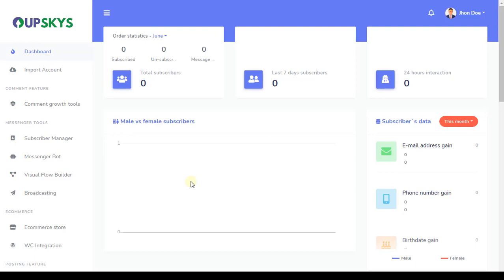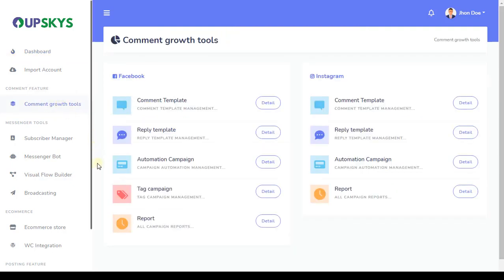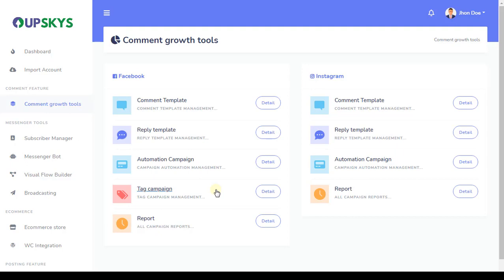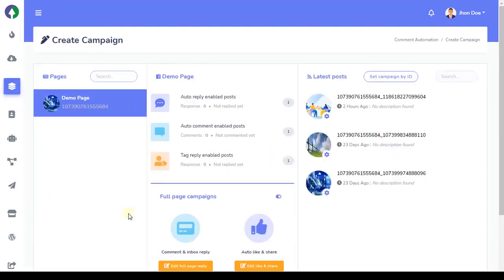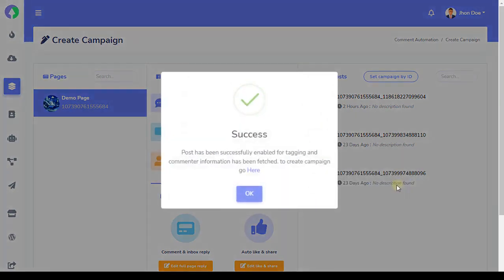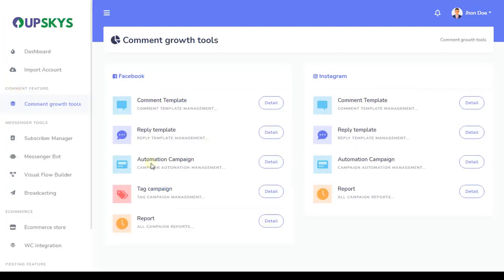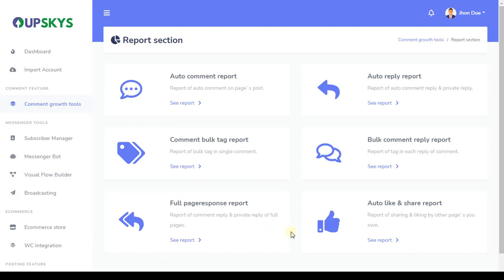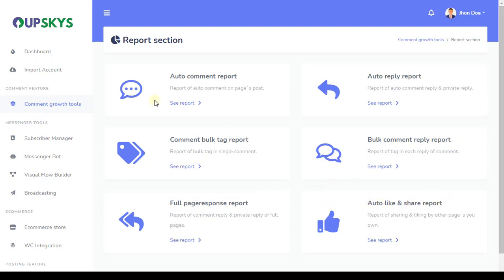Upskys Facebook Comment Growth Tools Reports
In this tutorial you will learn, how to generate reports of your comment growth automation campaign.